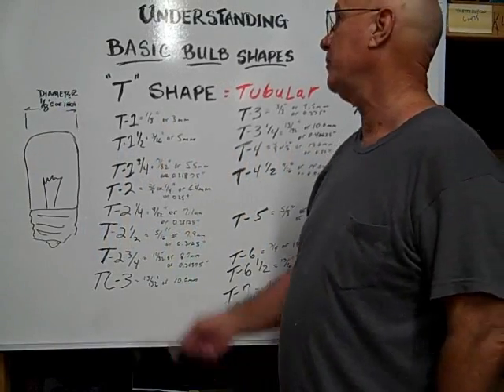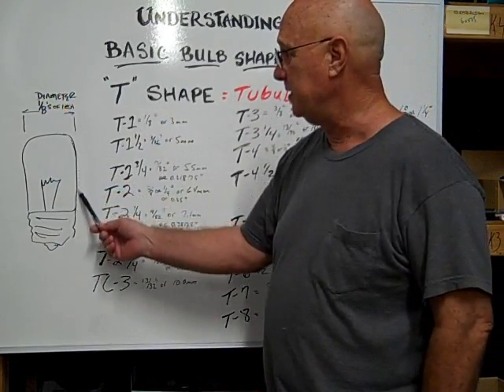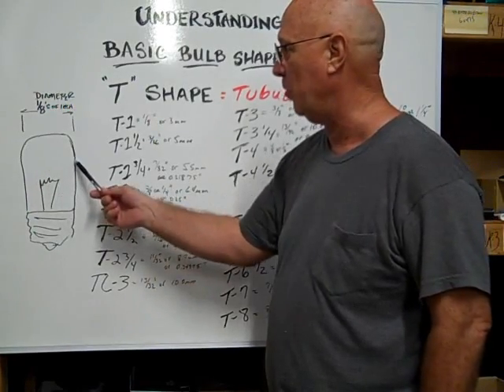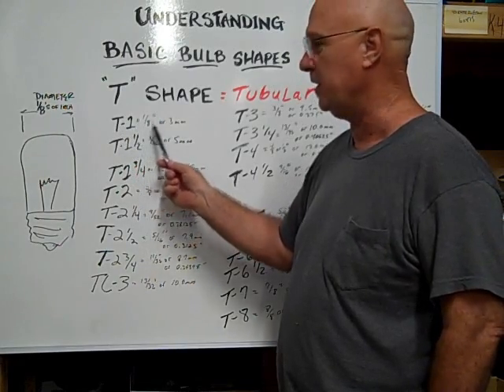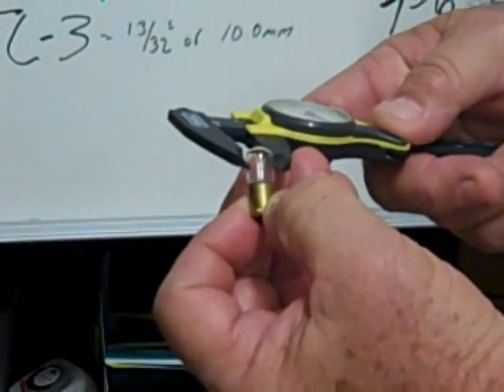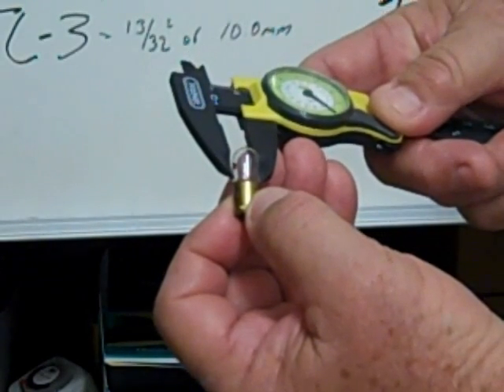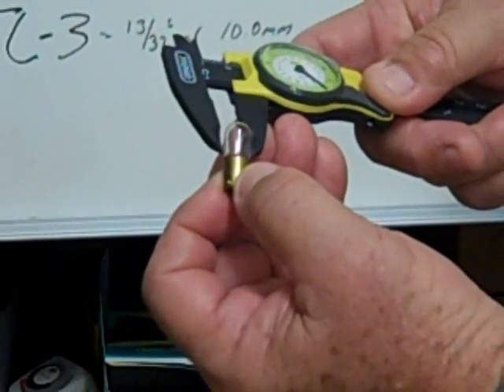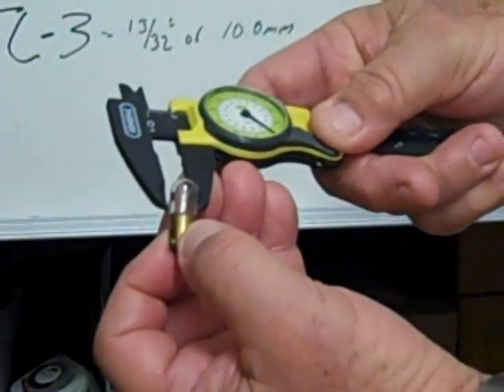T3-1/4 Tubular Bulb Identification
This video demonstrates how to identify a T3-1/4 miniature bulb.